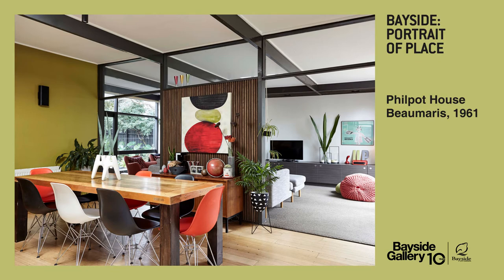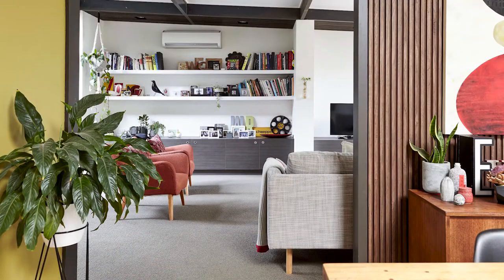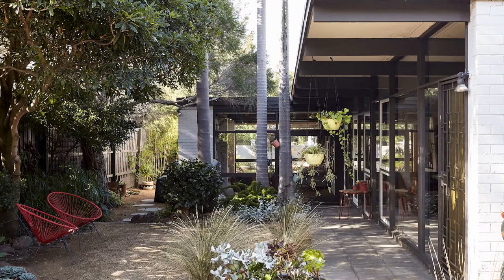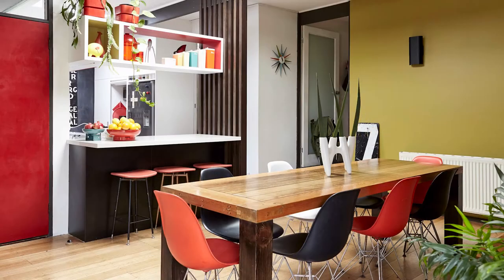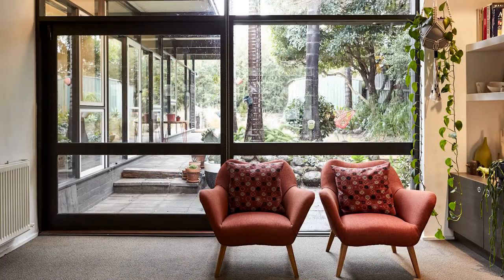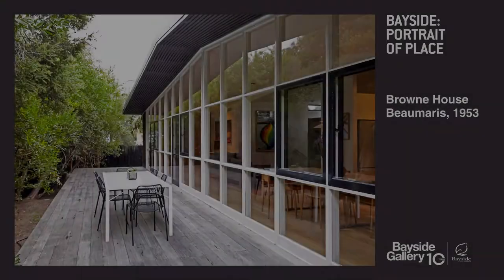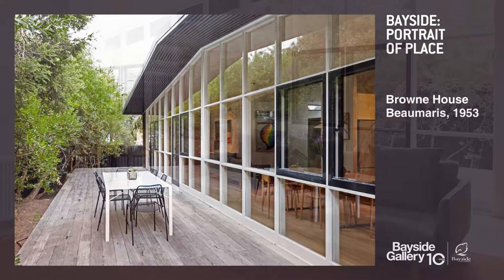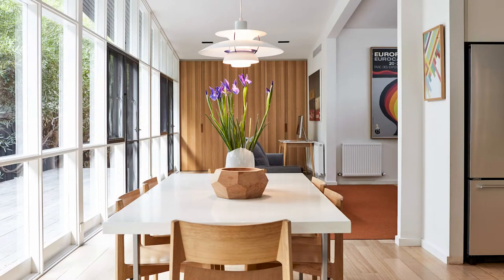Curator Insights: 'Mid-century Architecture in Bayside: Portrait of place'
Hear insights from Bayside Gallery Curator Joanna Bosse about key examples of these buildings featured in our current exhibition Bayside: Portrait of place.

Image credits:
House One (images 1-7): Philpot House, Beaumaris, 1961, Architect: John Baird, Photographer: Jack Shelton, Courtesy Fiona Austin
House Two (images 8-10): Browne House, Beaumaris, 1953, Architect: Robin Boyd, Photographer: Jack Shelton, Courtesy Fiona Austin
House Three (images 11-13): Lyon House, Beaumaris, 1953, Architect: Eric Lyon, Photographer: Jack Shelton, Courtesy Fiona Austin
House Four (images 14-17): Bridgford House, Black Rock, 1954, Architect: Robin Boyd, Photographer: John Gollings AM, Courtesy John Gollings AM